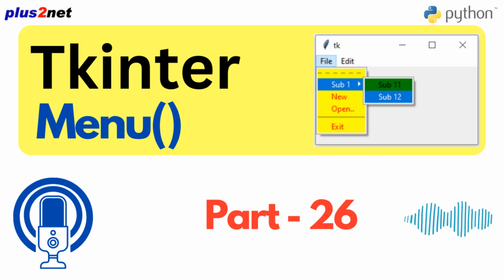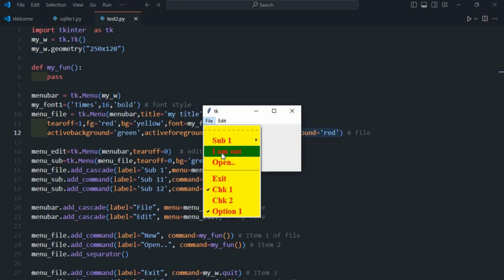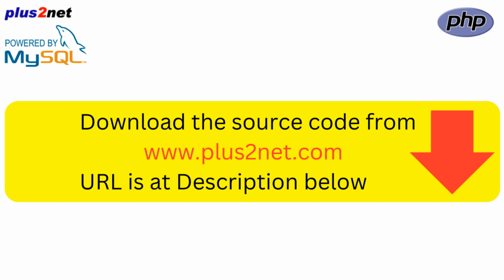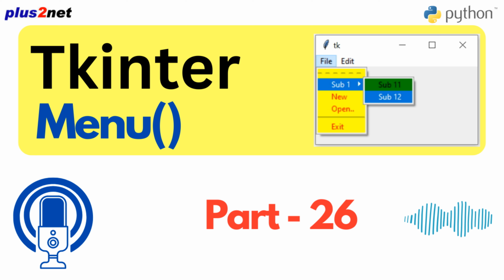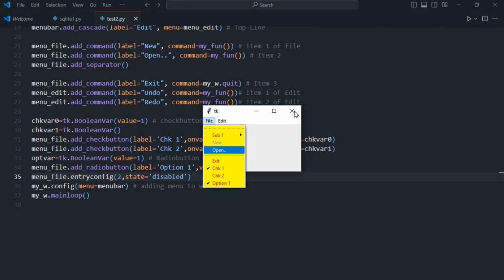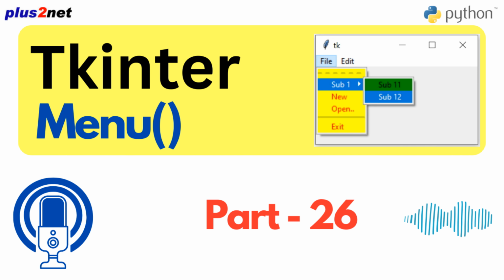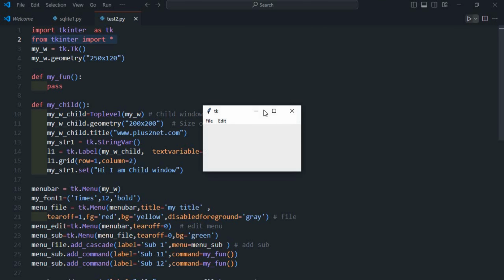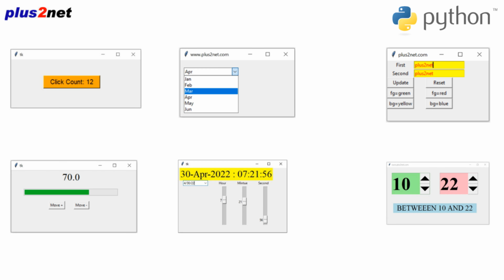Building Menus in Python Tkinter: Learn Menu, Submenu, and More for Your PythonGUI Application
In this podcast, we explore how to create and manage menus in Python's Tkinter, covering essential options such as adding commands, submenus, checkbuttons, and radiobuttons. Learn how to build user-friendly GUI applications with customized menus for various functionalities. This guide is perfect for developers looking to enhance their Tkinter-based projects with interactive menu options.